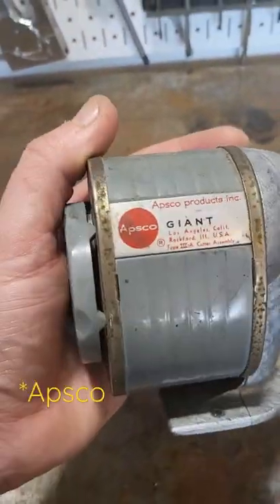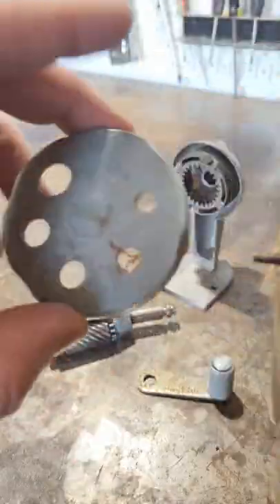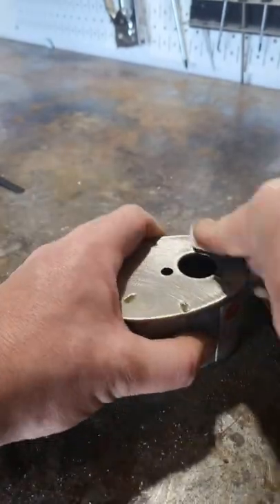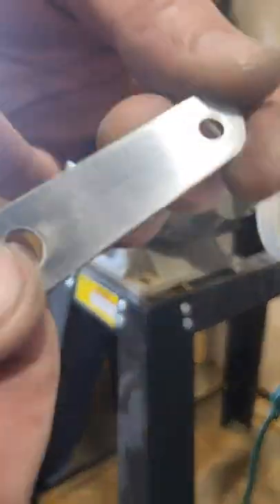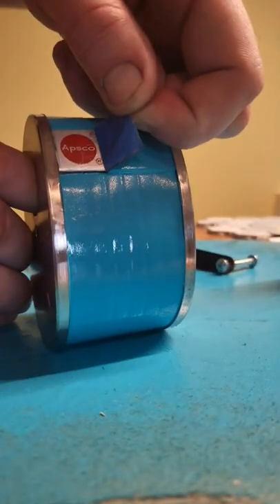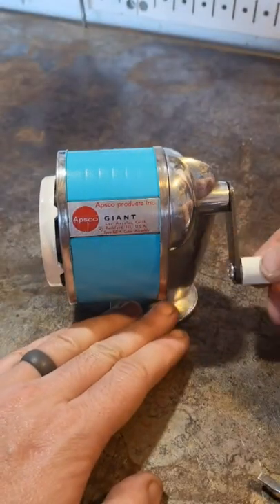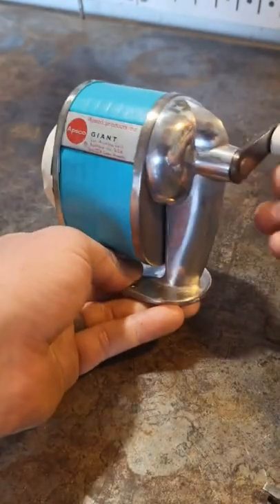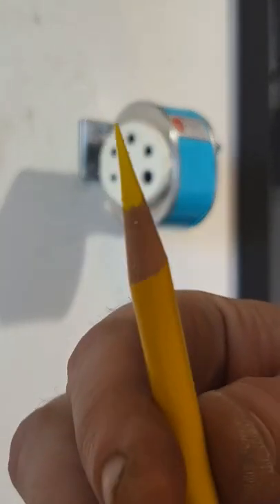Vintage Pencil Sharpener Restoration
I found this 1970s Apsco Giant 3A pencil sharpener about ten years ago, and thought it was time to clean it up a bit. It has beautiful lines but was painted accounting firm gray. I like it better with some shine!